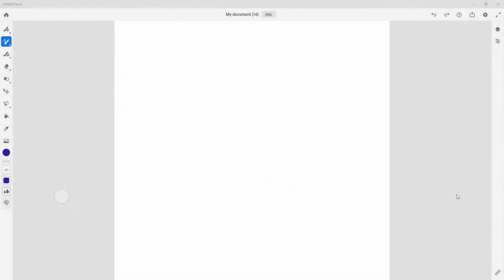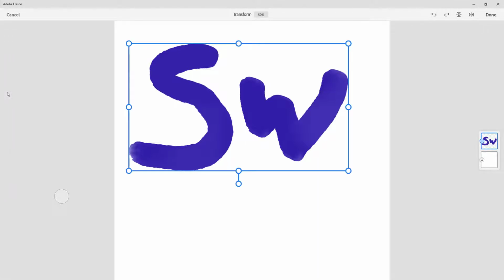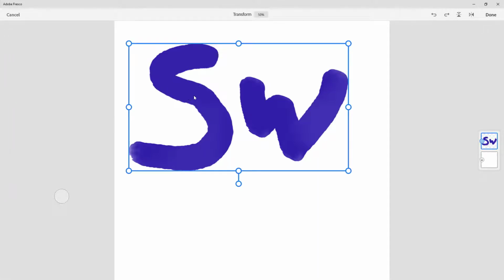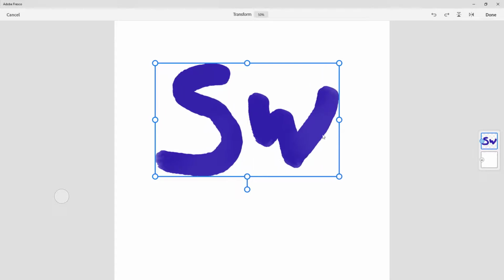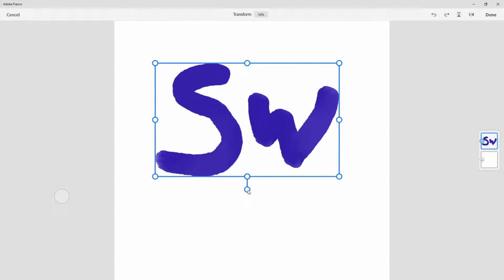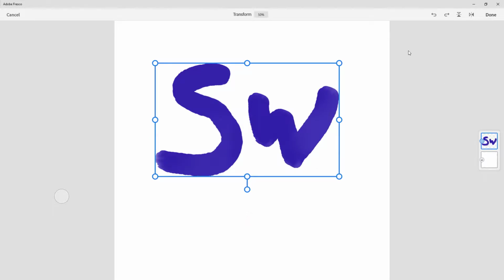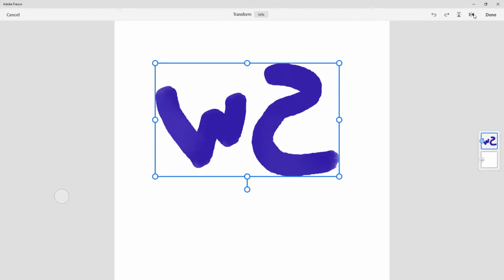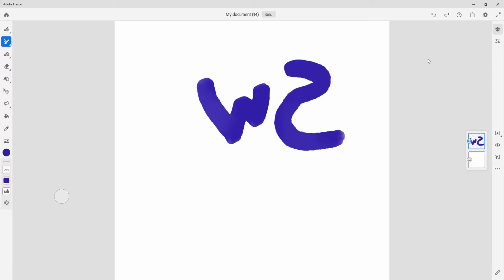Adobe Fresco Tutorial - Lesson 18 - Transform and Move Layers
In this tutorial, we will be discussing about Transform and Move Layers in Adobe Fresco